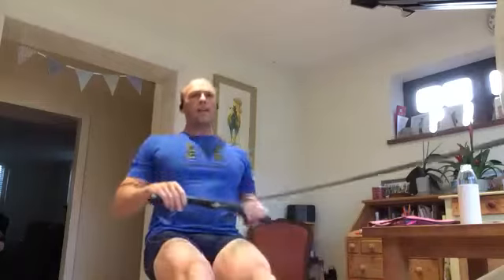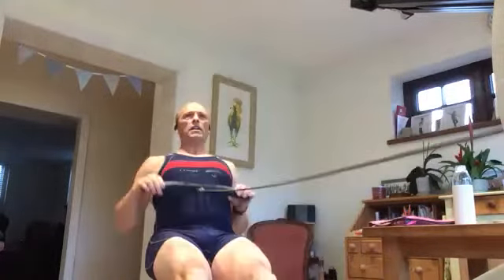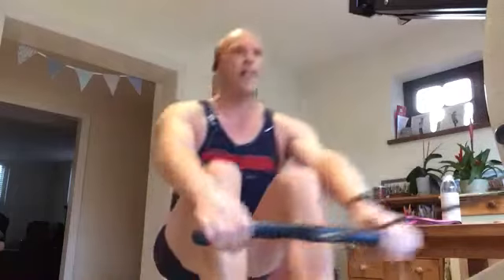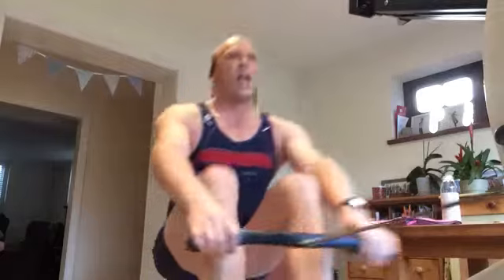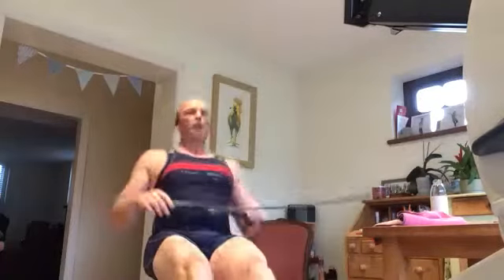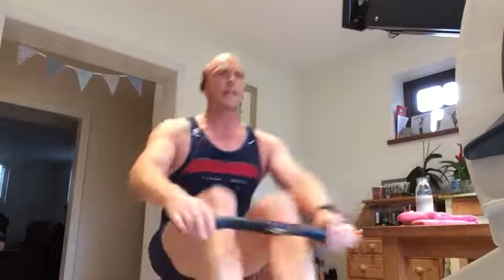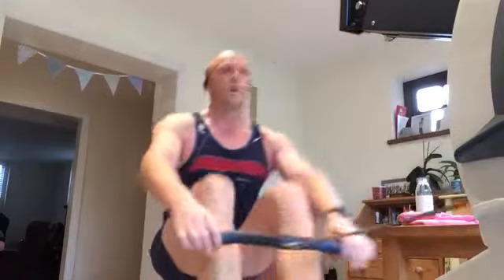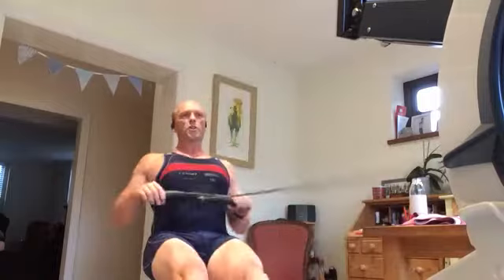4x8' with Louis Attrill (recorded on 27Nov21)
You can join sessions like this one live every day between September and June.

Zoom Ergos is a free service put on by people who want to spread the love and benefits of rowing. We have sessions to suit all ages and all levels of expertise.

We raise money to develop rowing for a wider audience through voluntary subscriptions. You can find details and the link to our most recent project on our - on the button in the top-right corner of the home page.